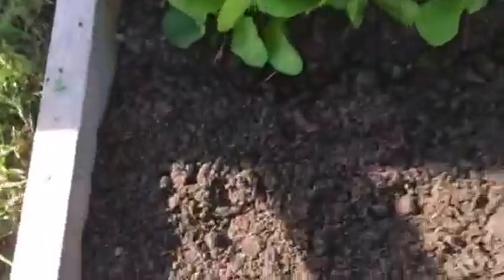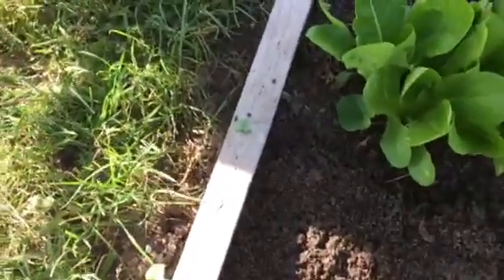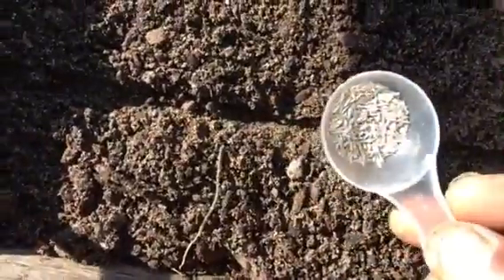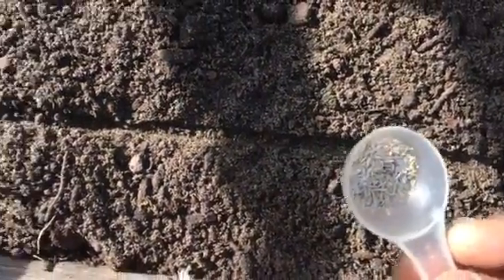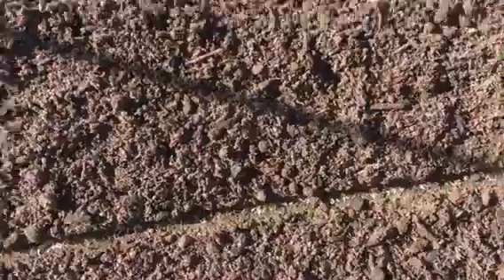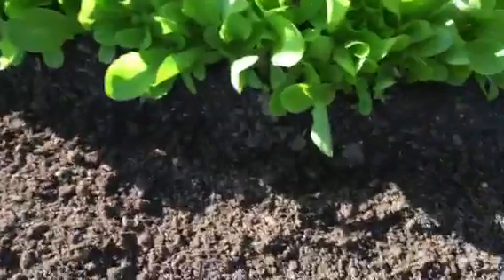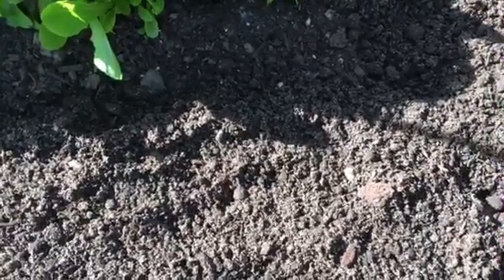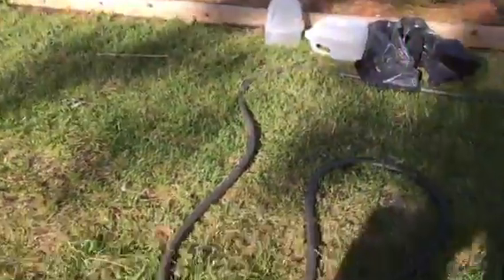Sowed new row of organic Romaine Lettuce seeds. 6/14/17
These lettuce grows to 9'' tall. I will not be thinning them. Also my standard organic fertilizers and watering will be used. This brand harvests in 68 days. However, I feel they will be ready for harvest before that.